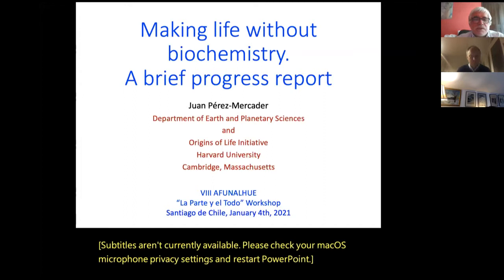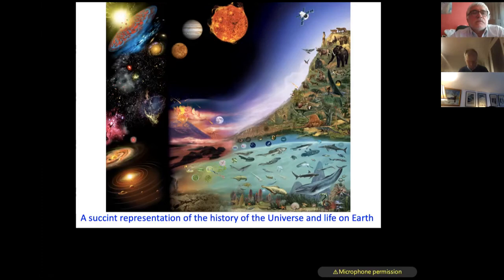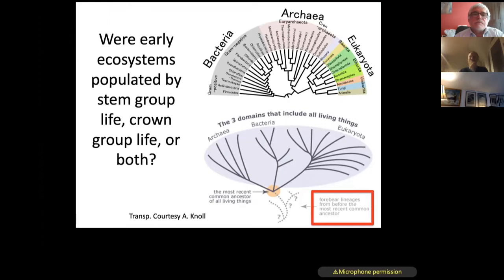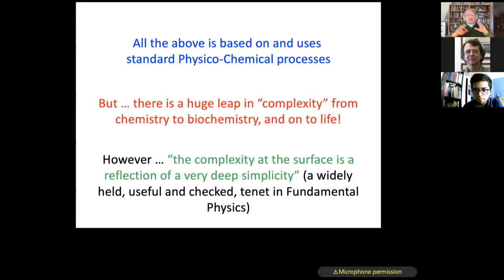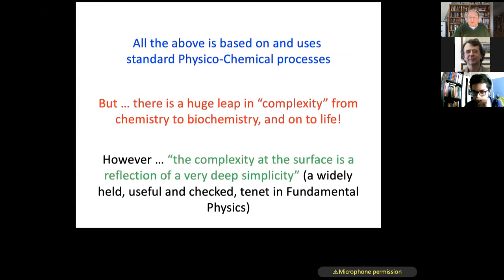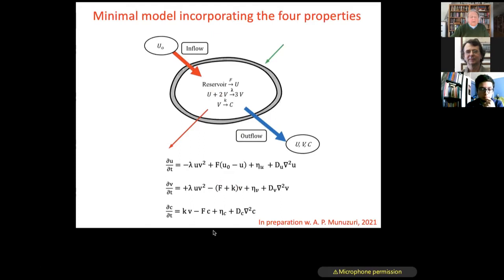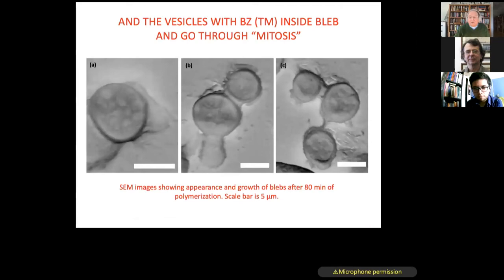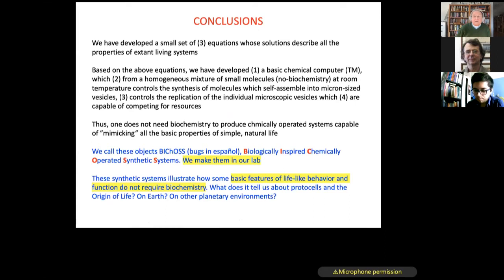Juan Perez-Mercader - 04/01/2021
Talk: Making life without biochemistry A brief but important progress report
Monday session